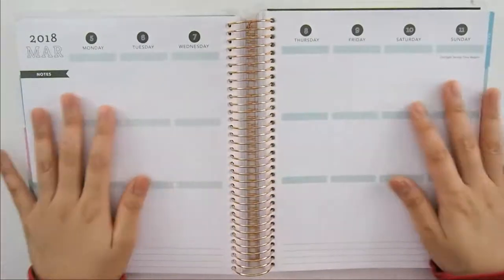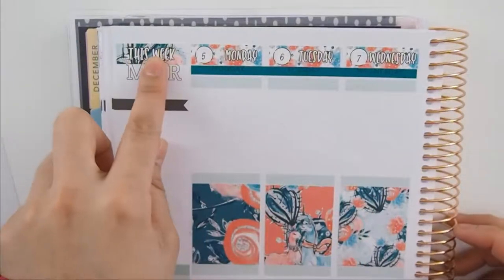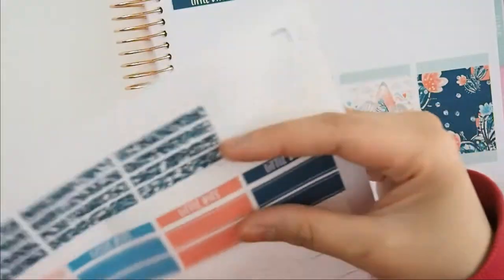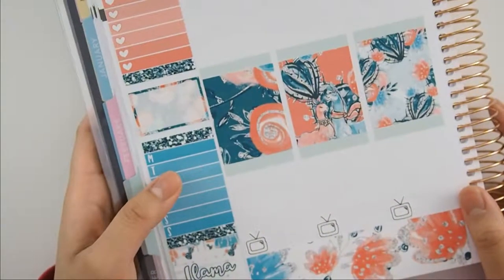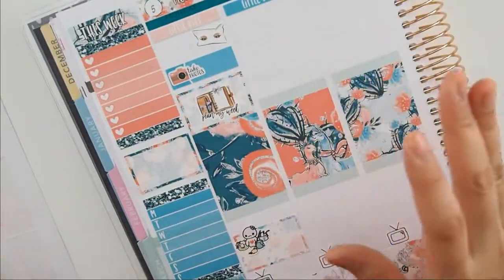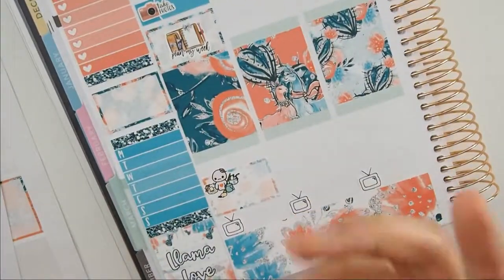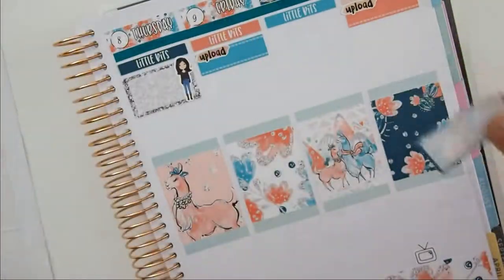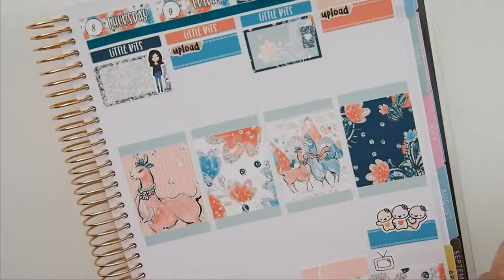Plan with Me Ft Llama Love by Beayoutiful Planning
PR Code- CHRISTIA25 or mention CHRISTIA in the notes

Shops Mentioned:
Beayoutiful Planning- Etsy

Uncommon Plans

Blanket Planner

Ohana Story

Charlotte’s Mini’s

Valerie Plain- YouTube Music Library

- Christia